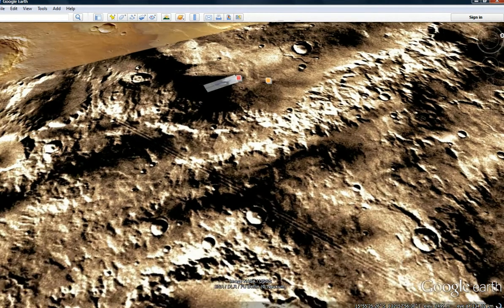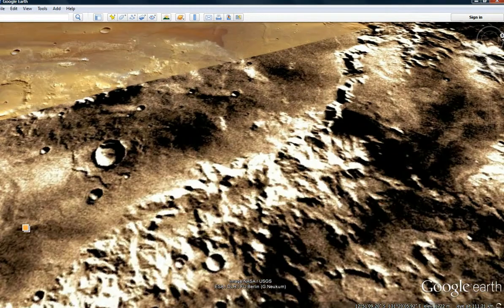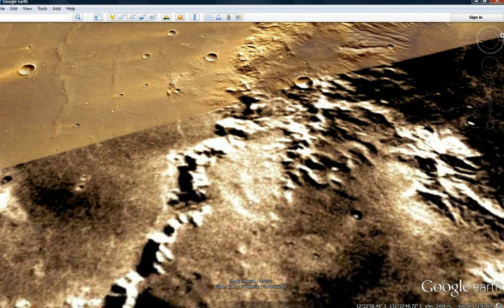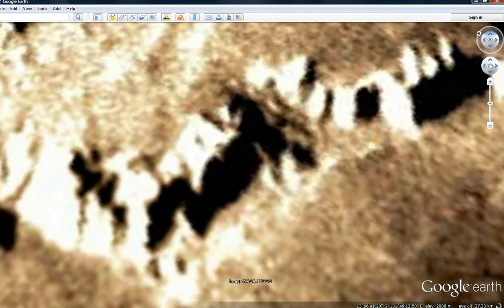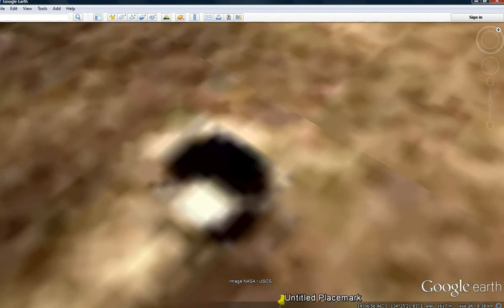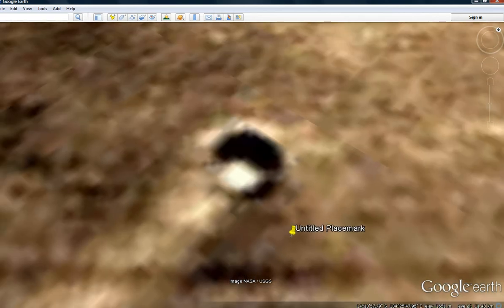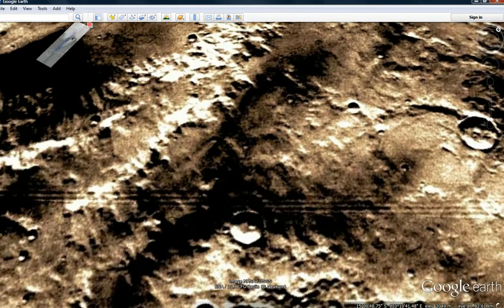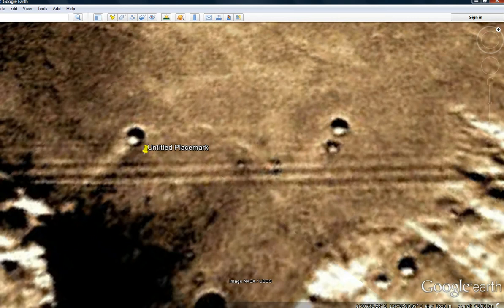More tracks on Mars, buildings too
More on those mysterious tracks that we see in some of these Martian areas, plus some buildings and possibly vehicles are featured.